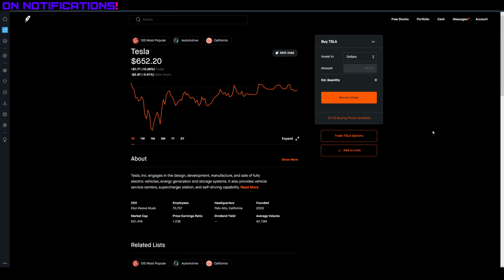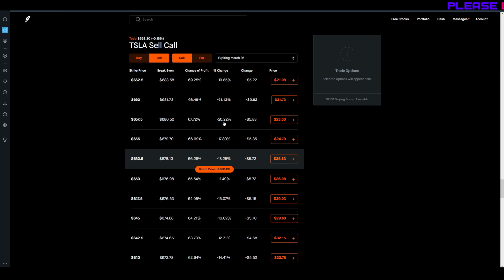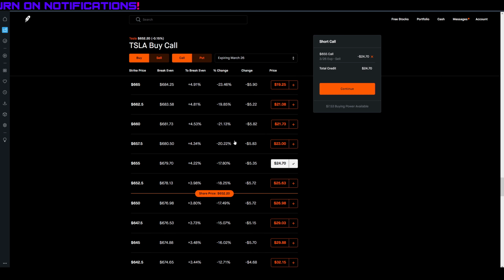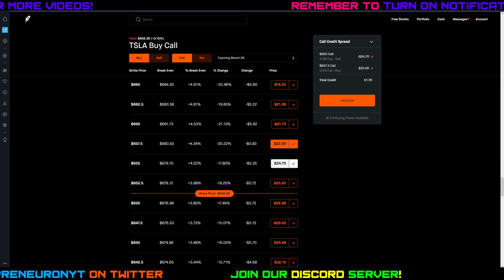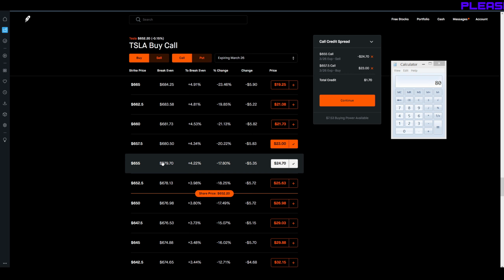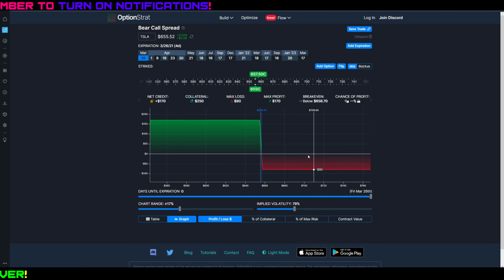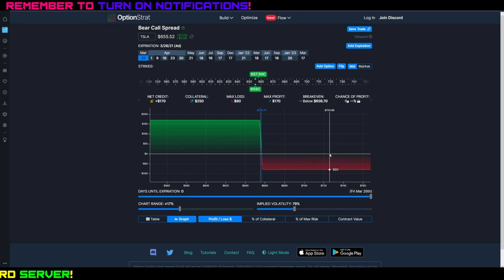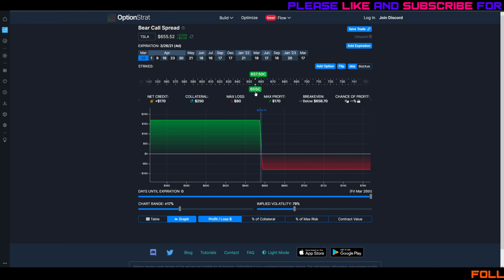How To Trade Call Credit Spreads on Robinhood | Options Trading Tutorial For Beginners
Learn about call credit spreads options trading.

Stock market investing and trading videos for beginners. Step by step investing tutorials explained!

My Favorite Options Trading Book: